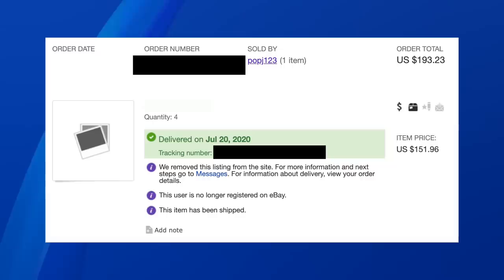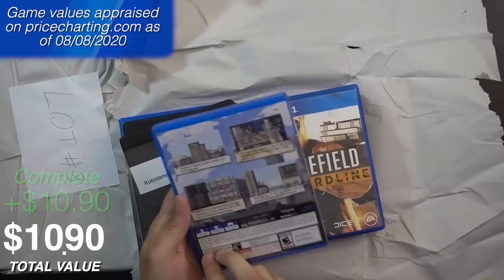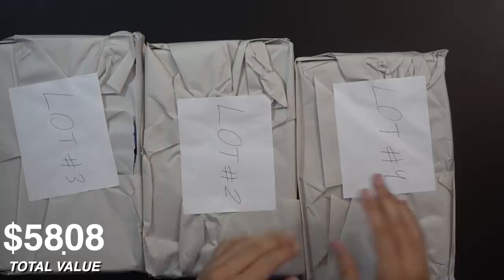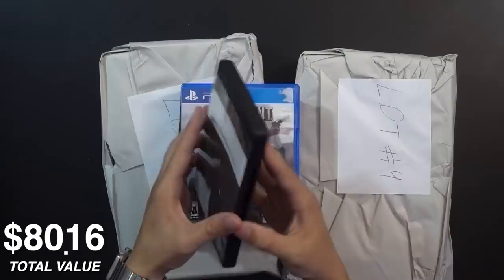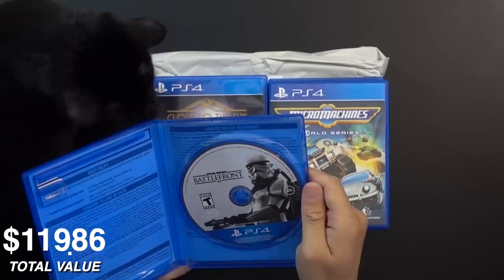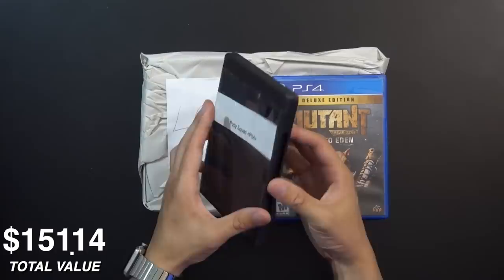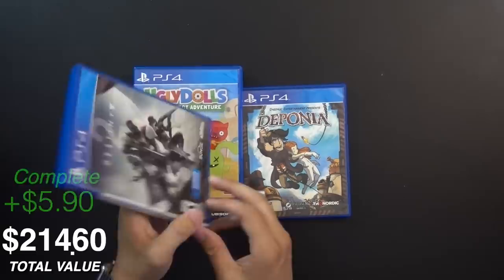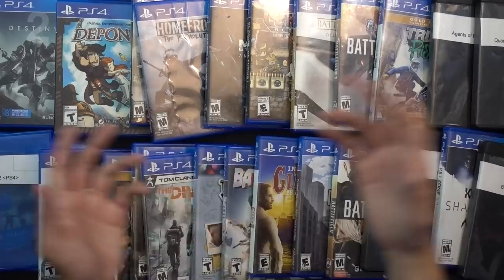Buying Random PS4 Games From eBay: Was It Worth It?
Looks like I finally found another random lot of PS4 games on eBay, and I can guarantee you we will probably never get as lucky as we did with that first box of mostly retail returns/voided games. So let's just consider this bundle our first, actual PlayStation 4 lot from what looks like an independent seller (even though they for some reason left eBay). We've got 32 games in total to go over, so join me and live vicariously as you presumably go all digital whenever PS5 drops. I'll keep buying physical games that take up space. Hurray hoarding!

► My YouTube Equipment, Gaming Accessories, and Recommendations:

Austin Becker
Mohammad ali
Matthew Walker
Shane St.Pierre
Elizabeth Gonzalez
Bernie Brennan
Chris Cooper
Jason Moore
Anthony Gallagher
James Fletcher
Claudio Sepúlveda Huerta
Austin Johnston
Mark Hammond
Sean Williams
Tarik
Harrison
Scott Funderburk
Jarryd Howard
Ben Lindey
Michael Wallace
Craig O’grady
spencer sorensen
Josh Barker
Ben Phillips
James Hutchinson
Quentin Price
NEO JASON VAMP
Micah
Rob O’Donnel
James Kornacki
Deandre Suggs
Lotan
Svitlana Sukhoveiko
norfairaffair